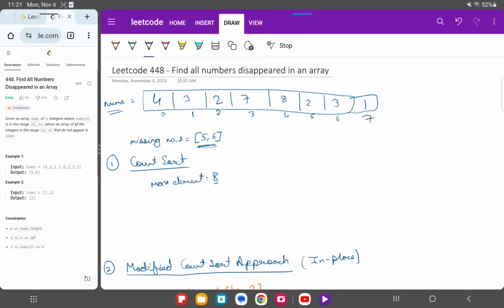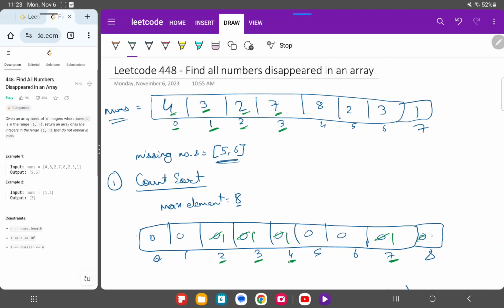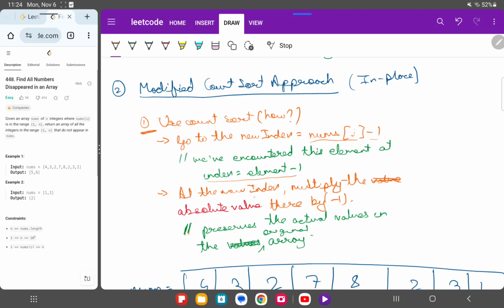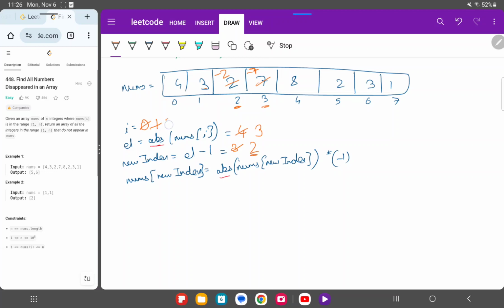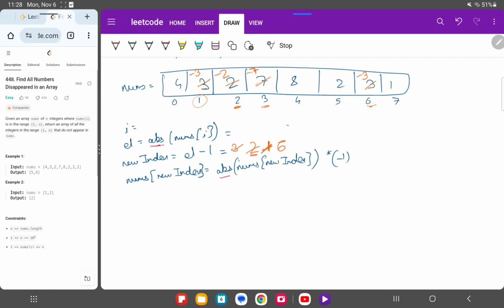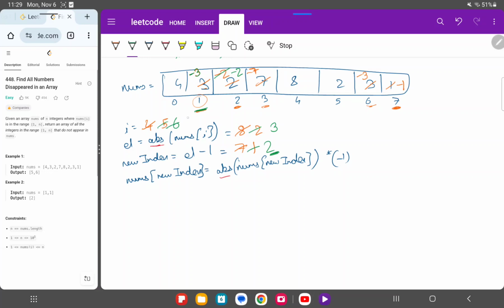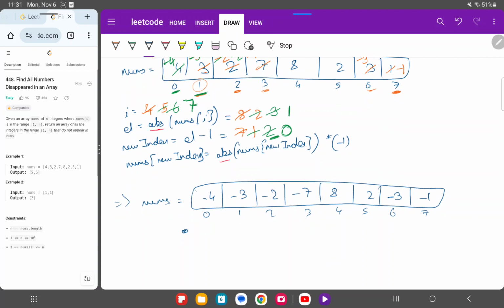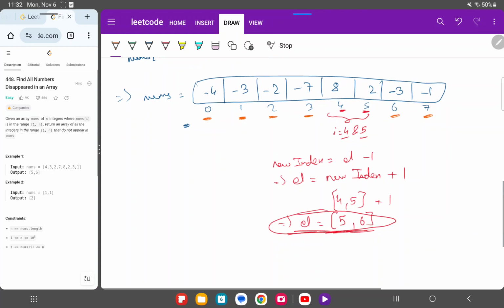Leetcode 448 - Find All Numbers Disappeared in an Array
🚀 New Video Alert: 'Cracking LeetCode 448 with Count Sort Algorithm & Its Modified Version!' 🎥

Hey everyone! In my latest video, I'm here to guide you through solving LeetCode question 448 - 'Find All Numbers Disappeared in an Array' using the Count Sort Algorithm and a modified version. It's a journey through efficient problem-solving, and I hope you find this video both educational and practical.

Wishing you a fantastic day ahead! Let's continue our learning and coding journey together. 💡